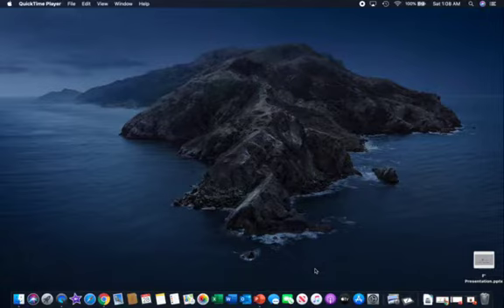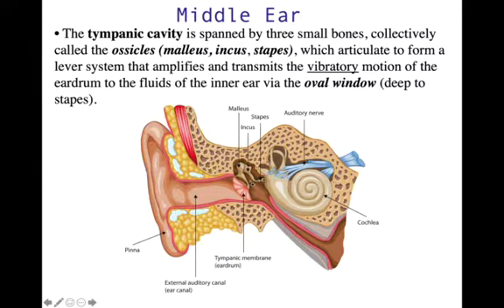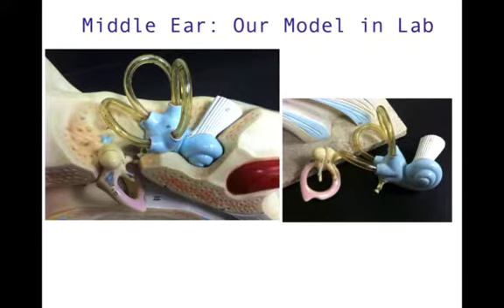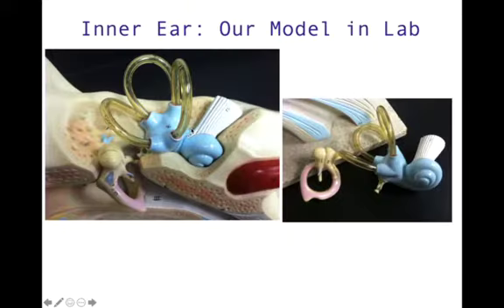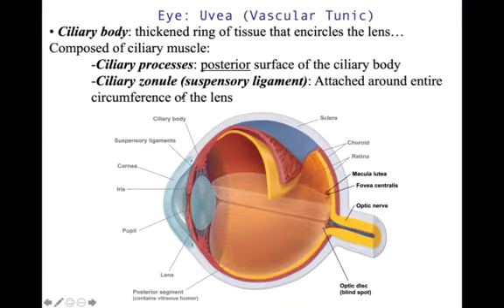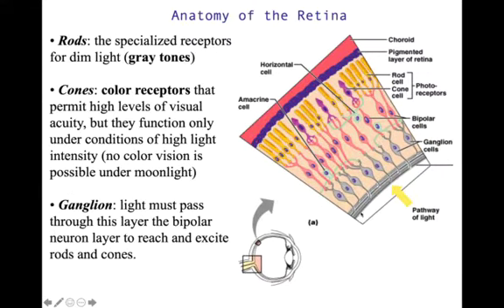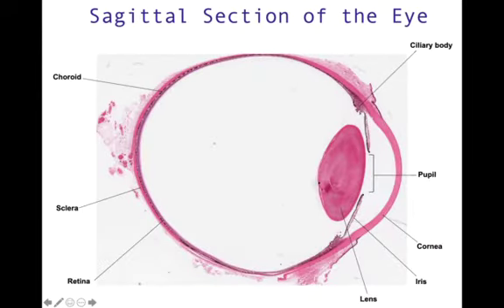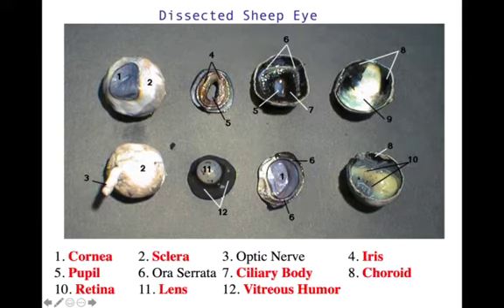BIOL 125L: Senses Lab Introduction